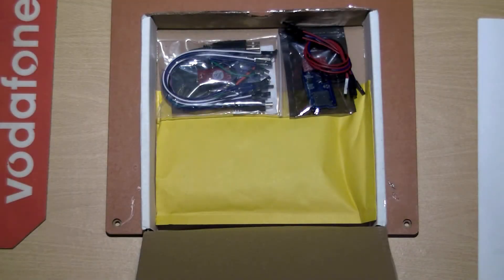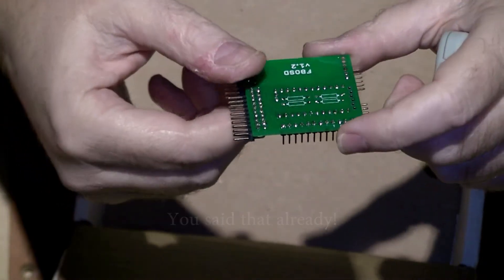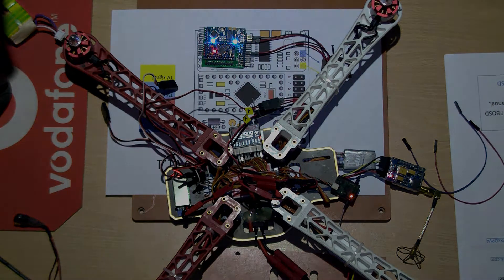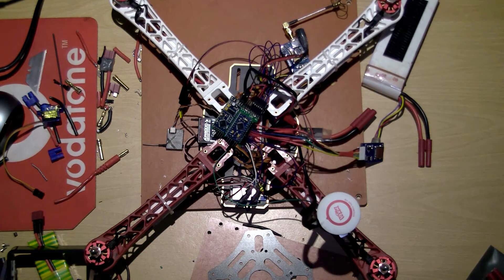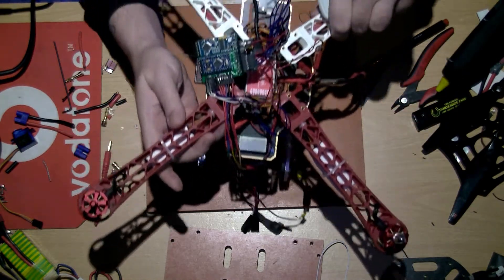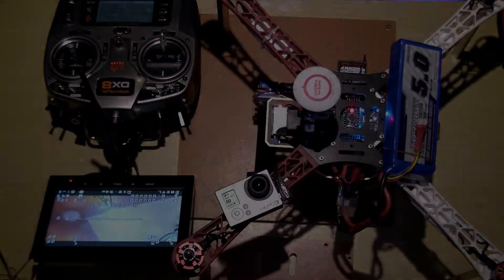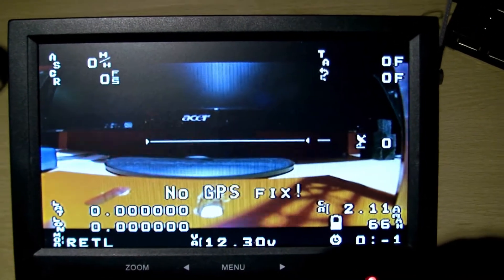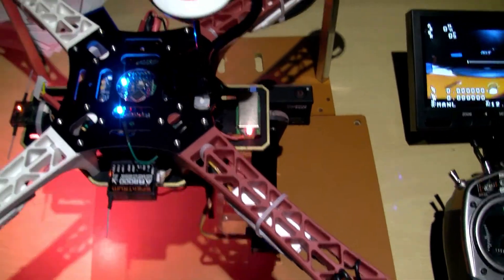Review and installation of FBOSD gold - FPV OSD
Review and installation of the cheap ($80) FBOSD gold - FPV OSD from firebug24k

These are for the DJI F450 / F550 / Phantom.

Sadly, the SD flight logger doesn't work. I've checked the wiring over and over again, and still can't get it working.